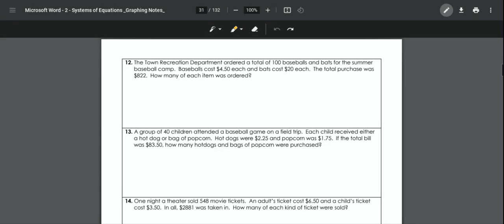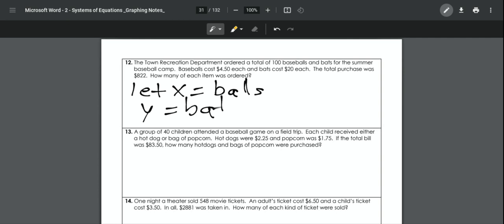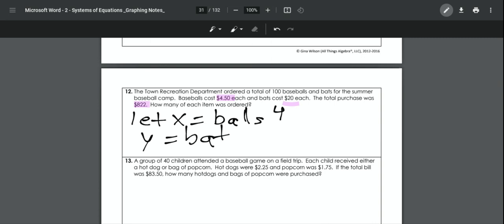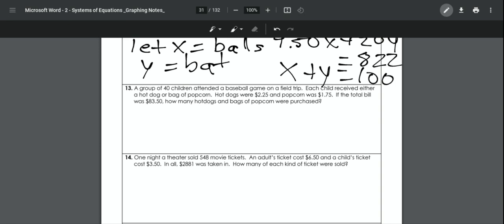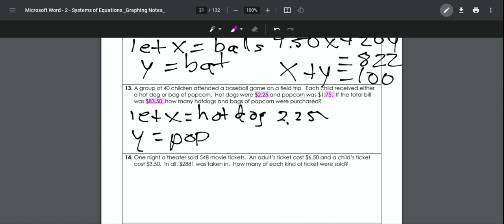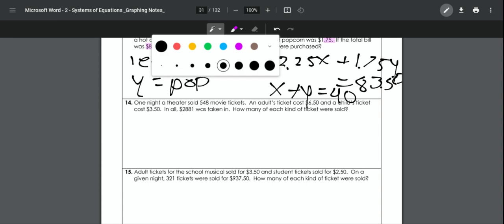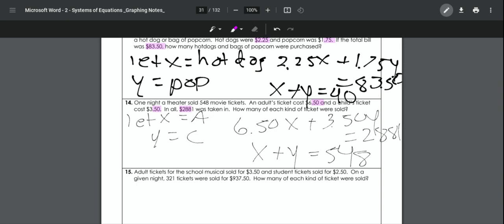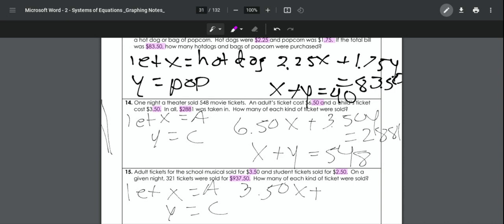Microsoft Word - 2 - Systems of Equations _Graphing Notes_